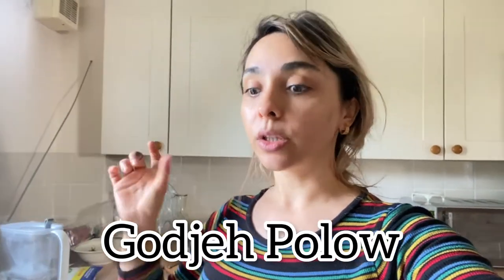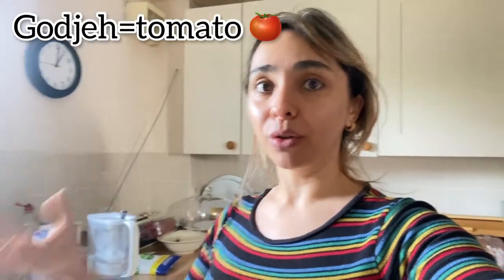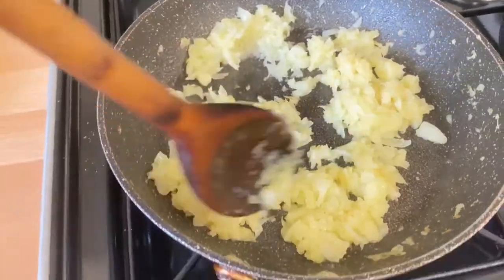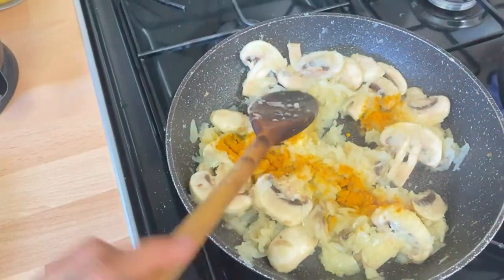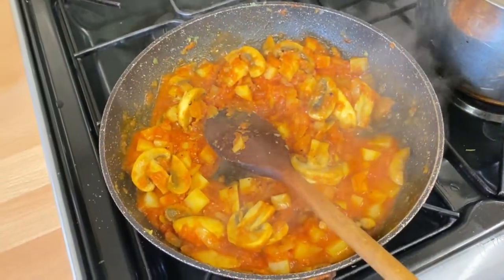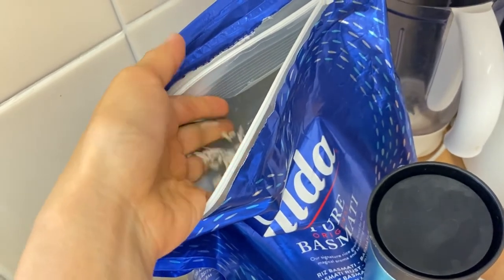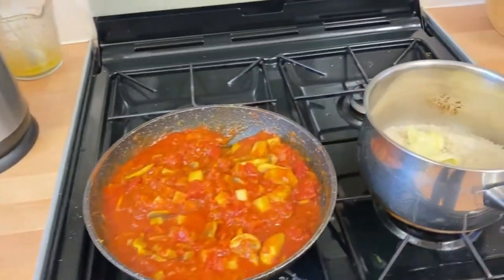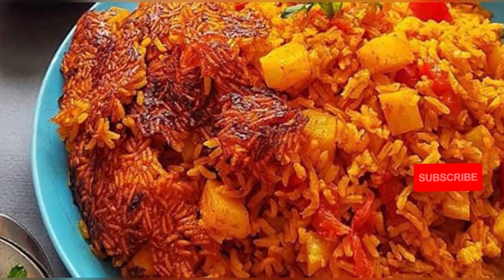Persian food part 1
This is the very first episode of cooking Persian food
Godje Polow
Pallow rice with tomato basically